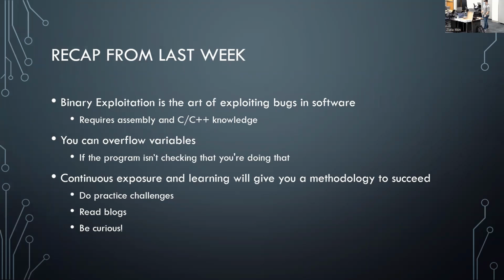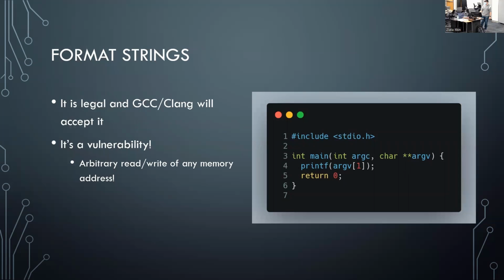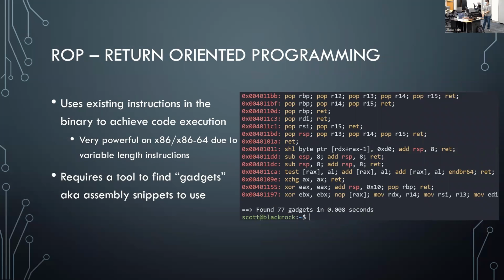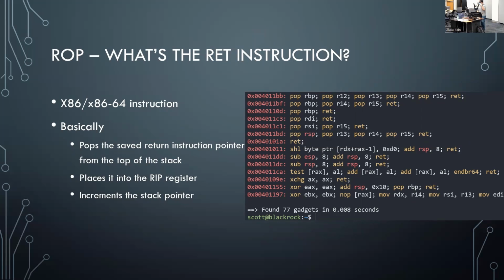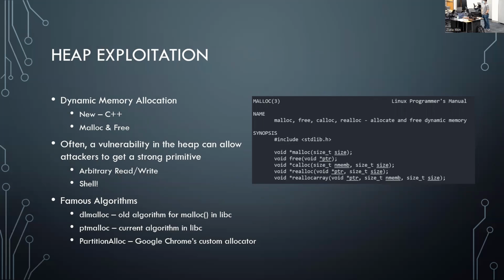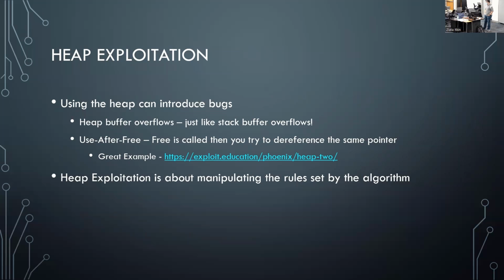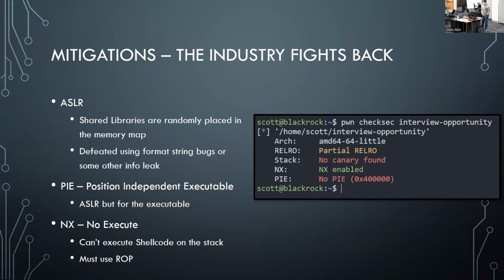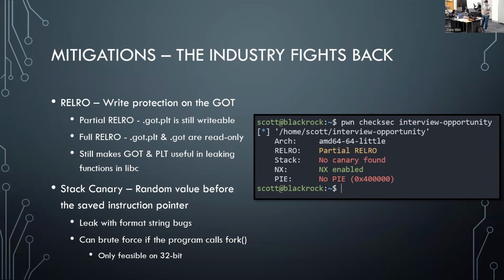GBM: Intro to PWN Part 2